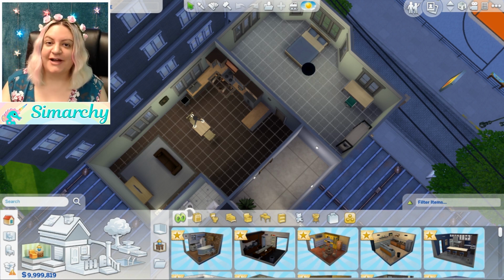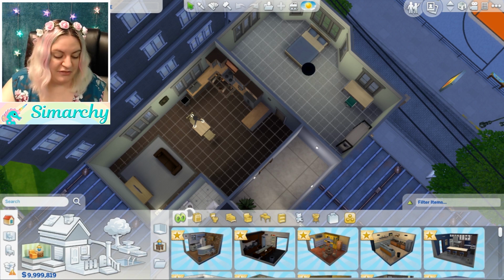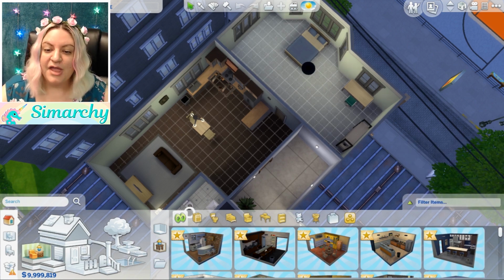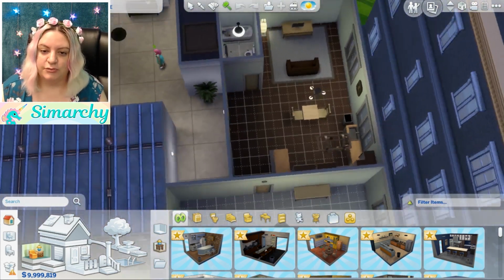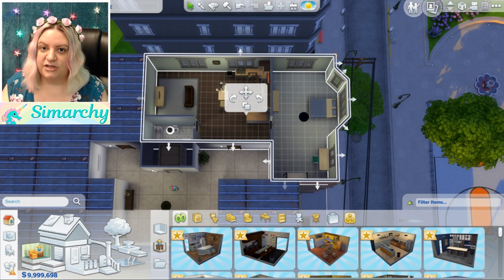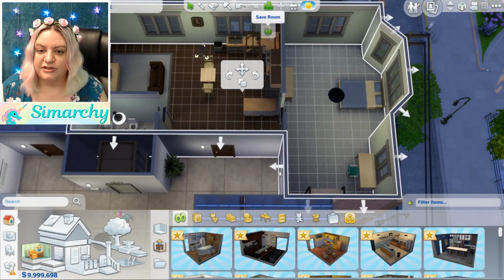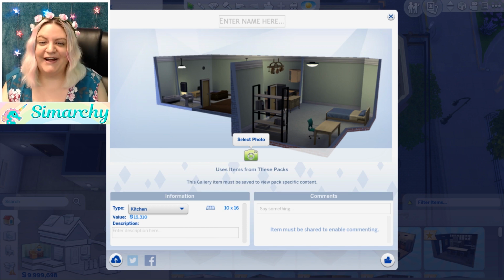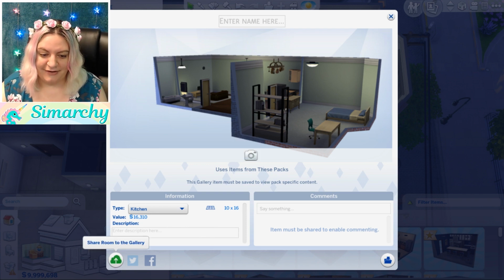The Sims 4 How to Share an Apartment to the Gallery Tutorial